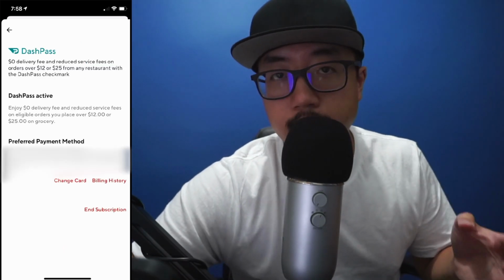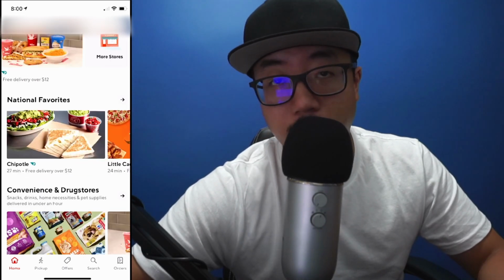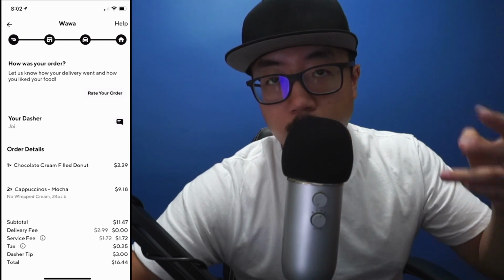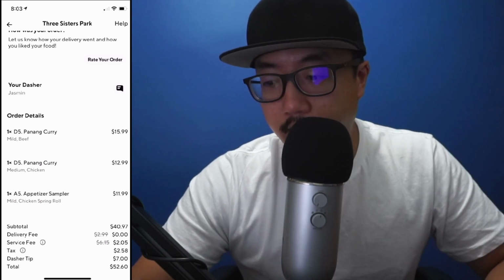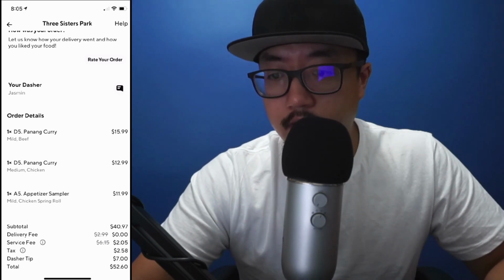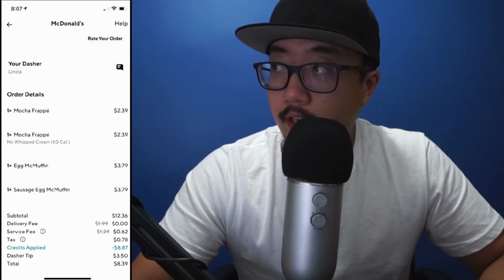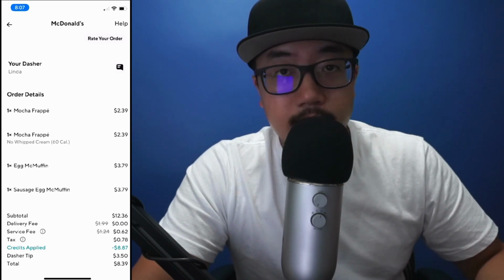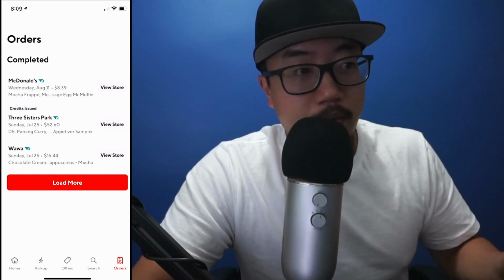DoorDash DashPass Review (is it Worth it?)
($10 off each of your first 3 orders over $15 with the link above)

In this video I will be reviewing DoorDash's subscription service, DashPass. For $9.99 per month, you can subscribe to DoorDash's DashPass and get $0 delivery fee and reduced service fees on orders over $12 or $25 (depending on the store/restaurant) from any restaurant with the DashPass checkmark.

I used the DashPass trial and placed three orders on DoorDash, how much money did I save by ordering on DoorDash with DashPass??